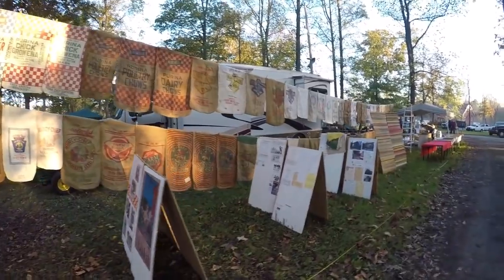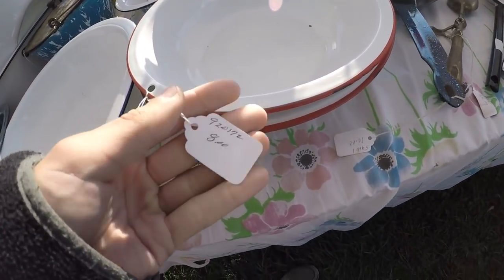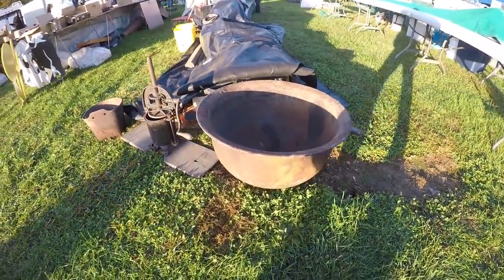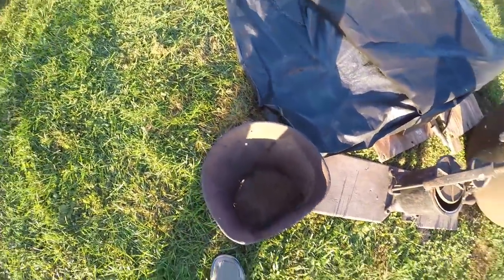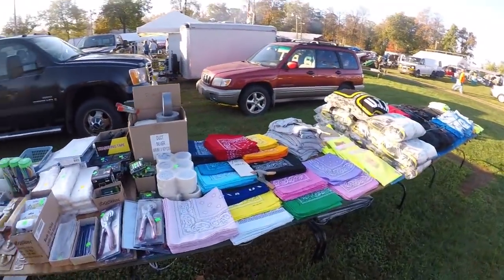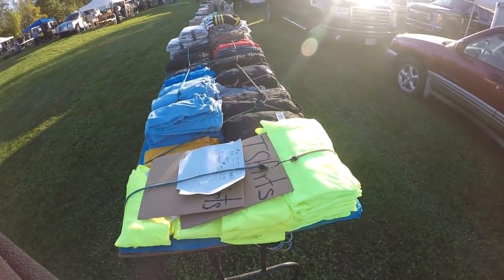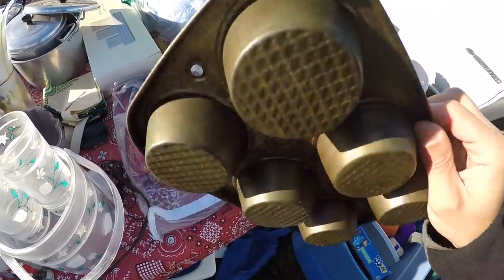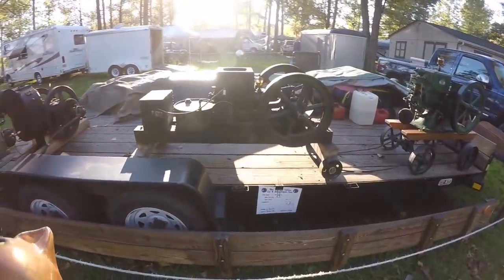Lets go Picking! Treasure Hunting at Jacktown Flea Market!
Going Flea Marketing at Jacktown Flea Market looking for treasures!